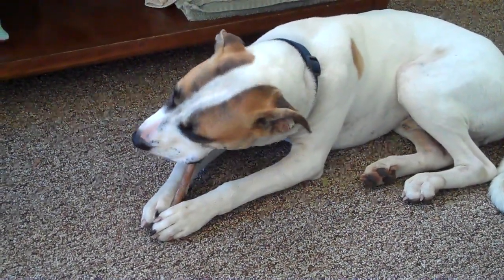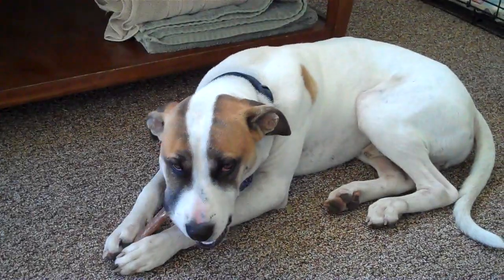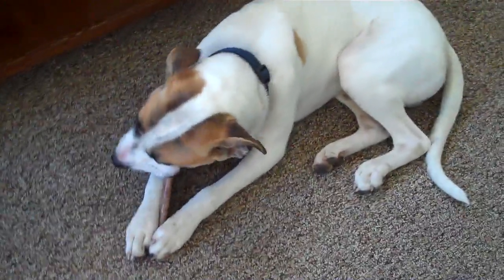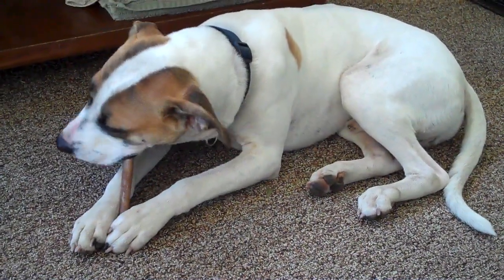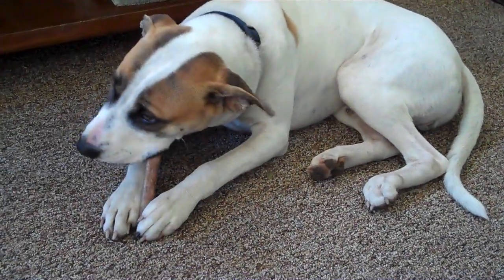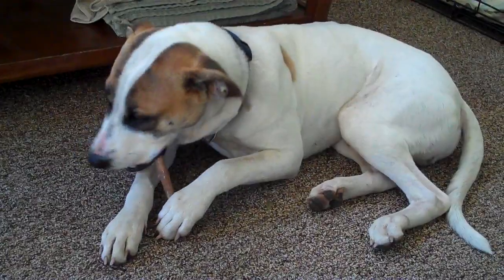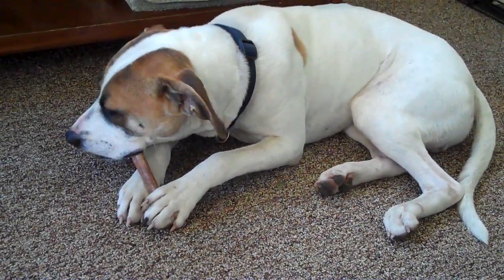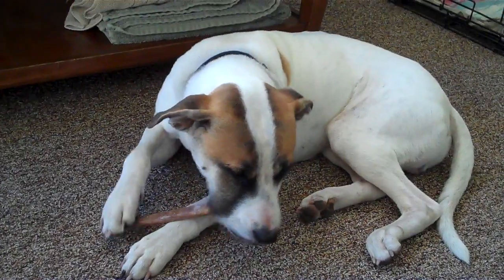Rescue Dog Benson Chews ValueBull Bully Sticks